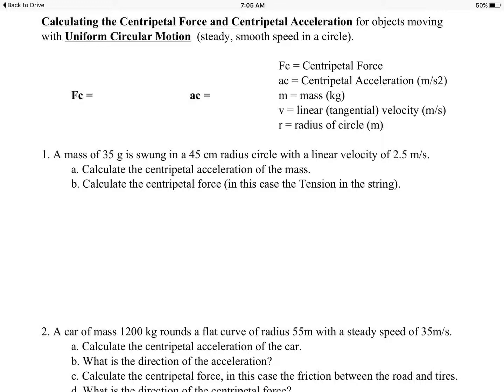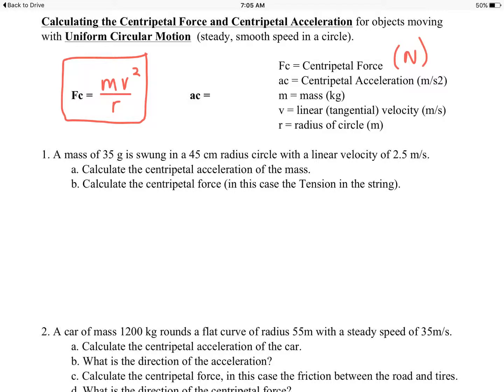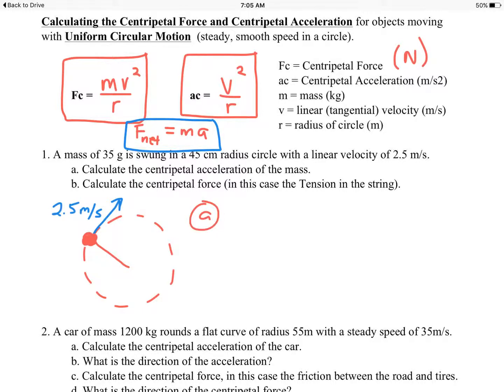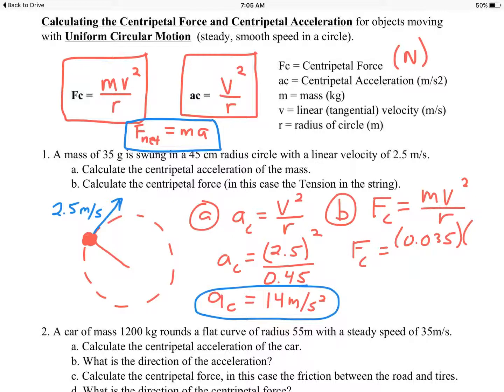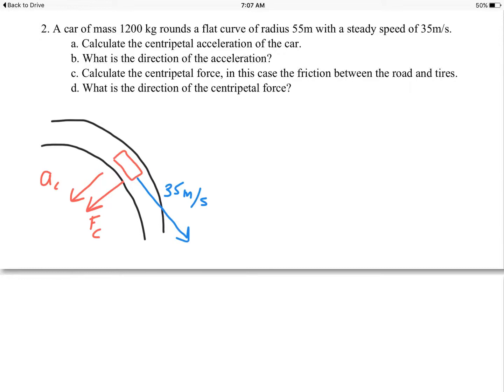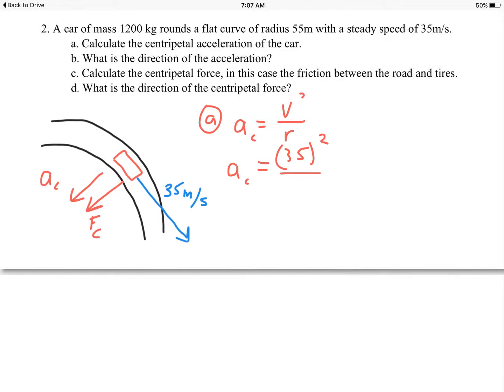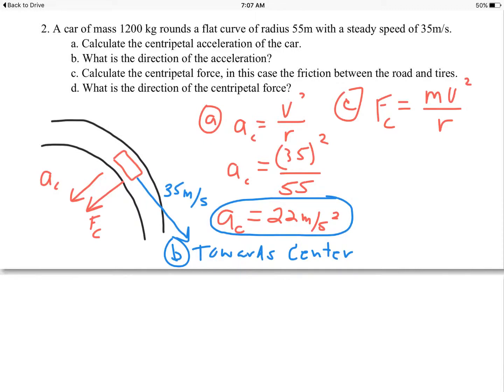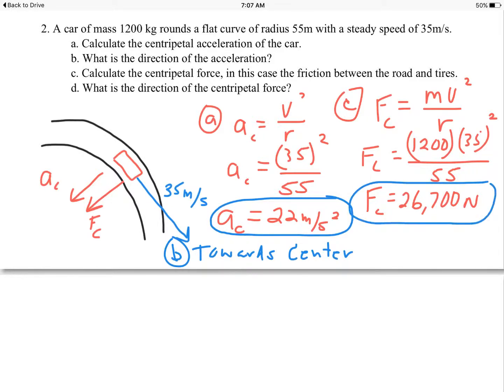Day 50 Physics Centripetal Force